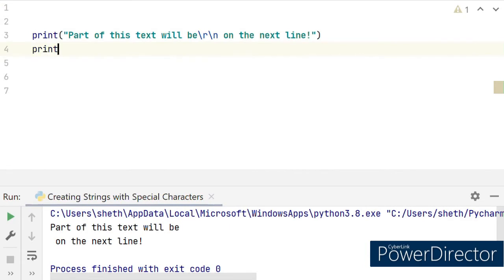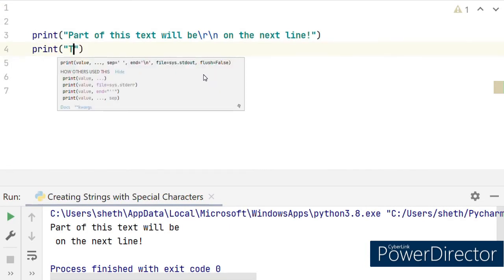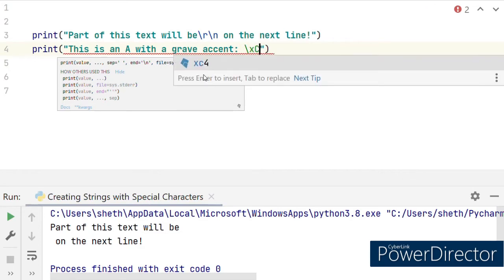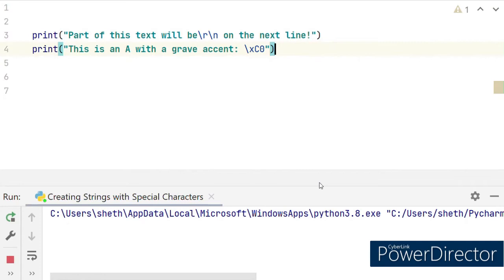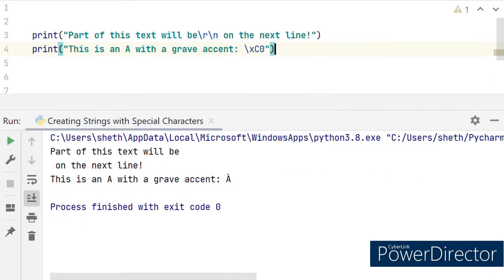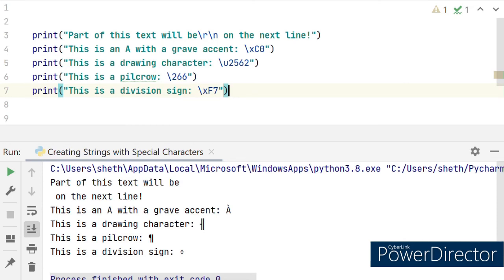Creating Strings with Special Characters in Python - Working with Strings Part 2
Hello friends! Welcome back to Robotics Automate Academy! Today, you will be learning how to create strings with special characters. Python provides us with special codes that create special characters. These characters are called noninput-device commands or characters that can't be found on the keyboard. Watch the whole video to better understand. In the next video,  you will be learning how to select individual characters from a string.

If you haven't watched my previous video, then I highly recommend watching it.

Time Stamps:
0:00​​​​​​ - Introduction
0:32 - Understanding Python Escape Sequences/Codes
1:01 - Print a Part of a String on the Next Line
1:45 - Print an 'A' with an Accent
2:12 - Print a Drawing Character
2:34 - Print a Pilcrow
2:46 - Print a Divison Sign
3:02 - Executing the Code and Checking the Results
4:04 - Ending

I'll see you in Working with Strings Part 3. Till then bye-bye. Have an awesome day!😊